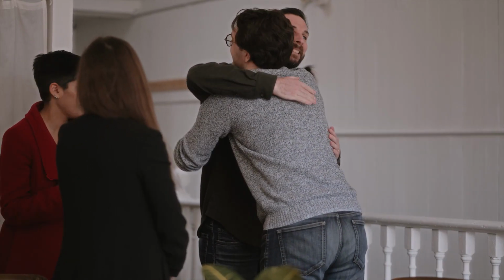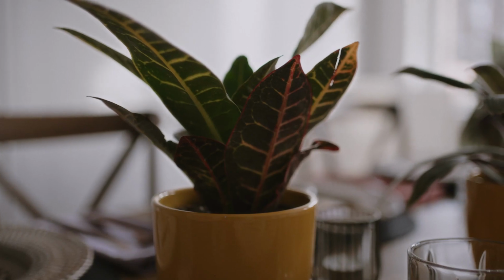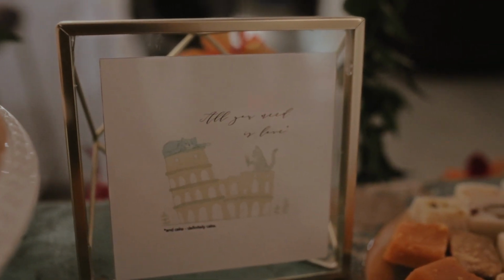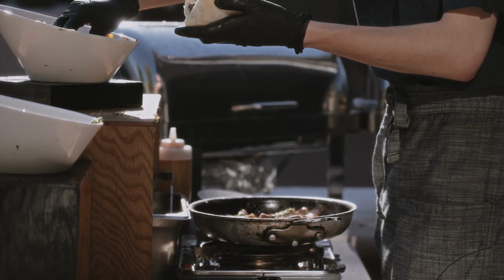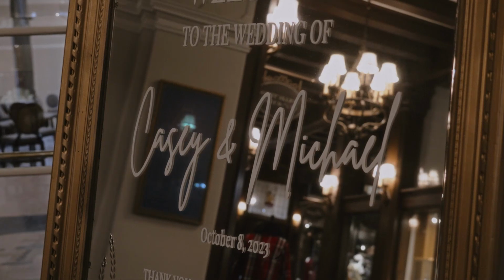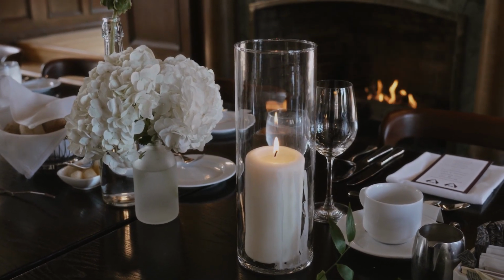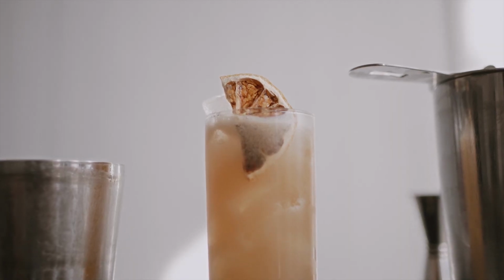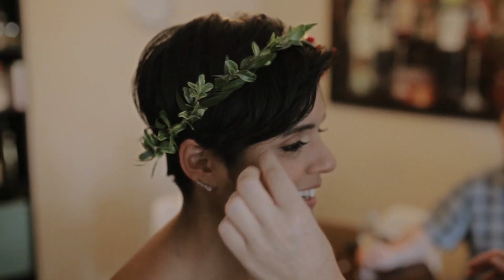Sustainably Wed S3 Ep 04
Four recently-married, Victoria-area couples gather around a dinner table to share stories about their wedding planning journeys, focusing on how they made decisions about the design and decor at their event.

Discover globally captivating films, TV series and video podcasts produced through TELUS STORYHIVE, showcasing independent stories and award-winning content that reflect the unique communities in Western Canada.

TELUS STORYHIVE celebrates and supports compelling, original stories told by new and emerging content creators from British Columbia and Alberta through production funding, training, mentorship and distribution to new audiences.

Thank you to our TELUS Optik TV customers for helping us support and fund locally reflective content.